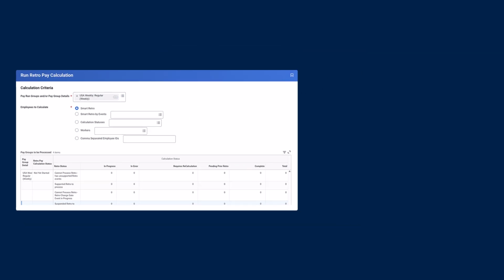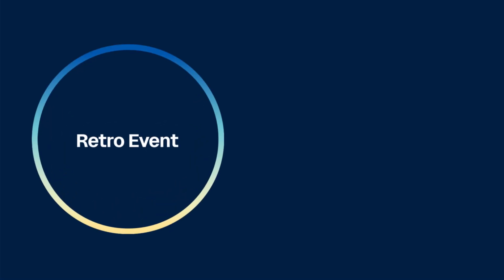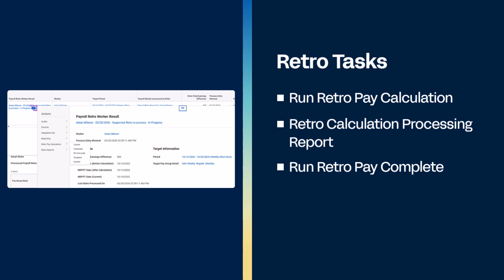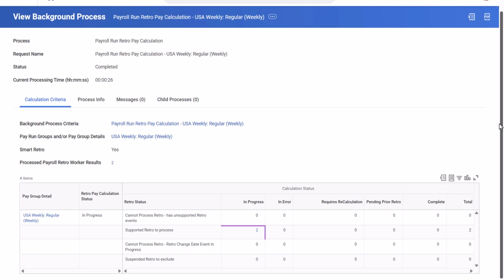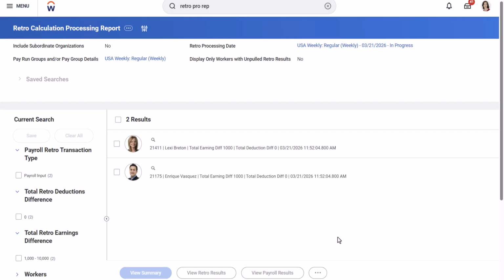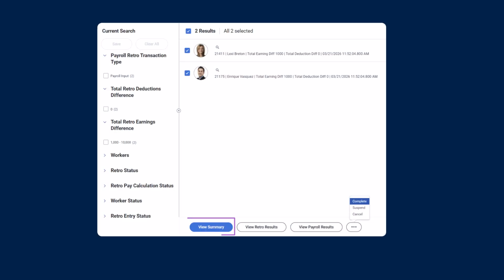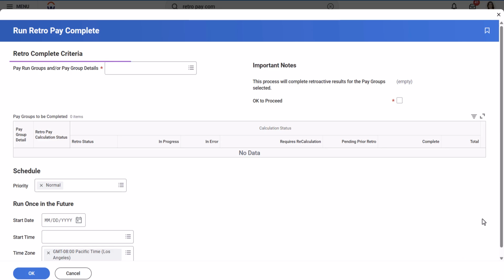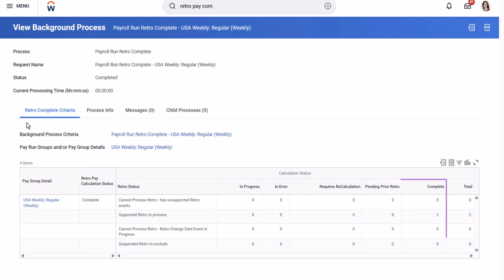How to Process Retroactive Payroll | Workday Payroll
Learn how to use Workday Payroll retroactive pay process, including calculating, completing, and reviewing retroactive pay.